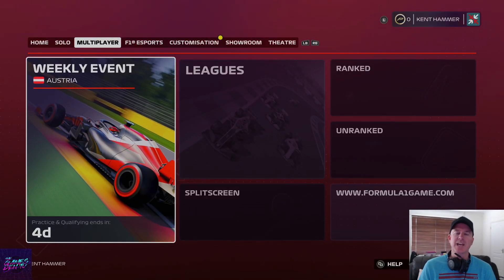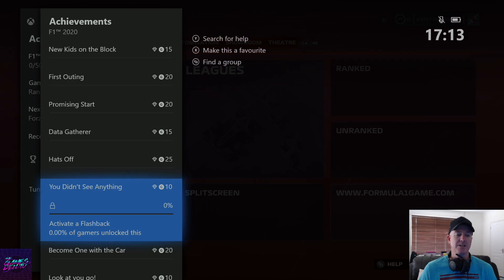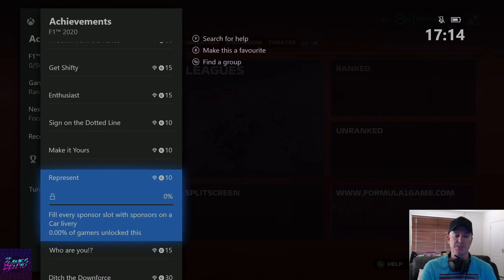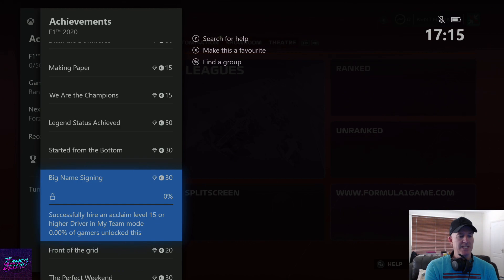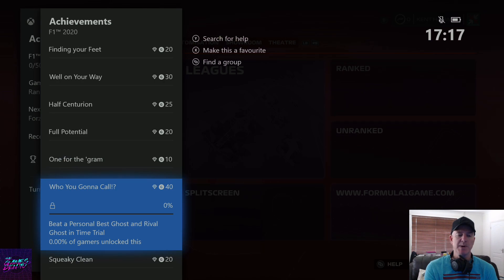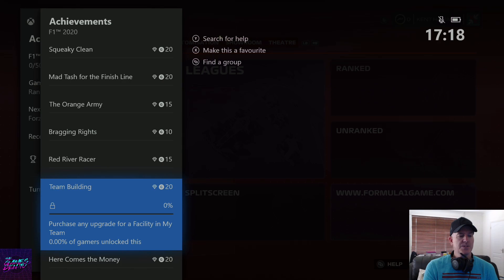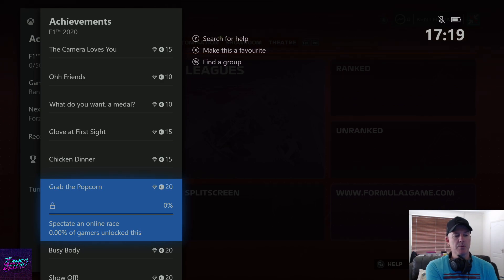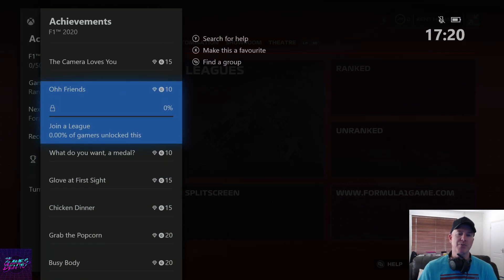F1 2020 Full Achievement/Trophy List Shown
F1 2020 achievements, F1 2020 PS4 Trophy list